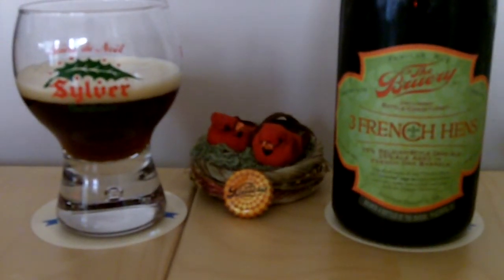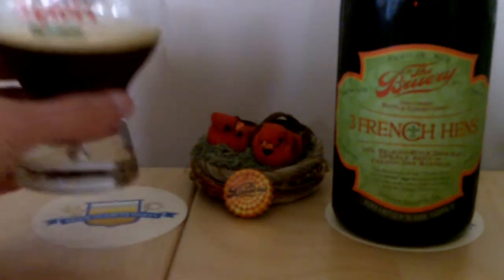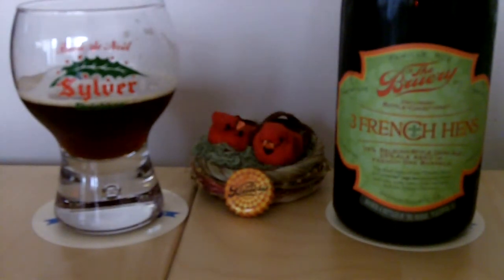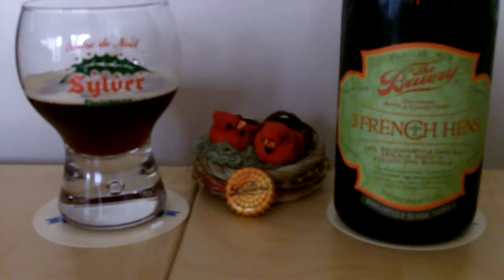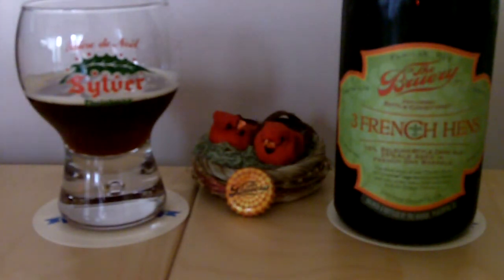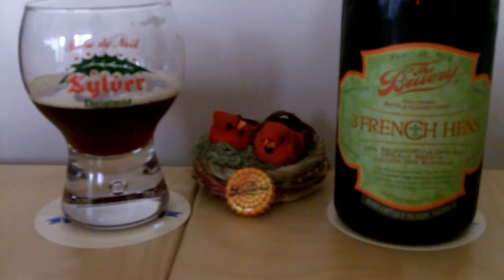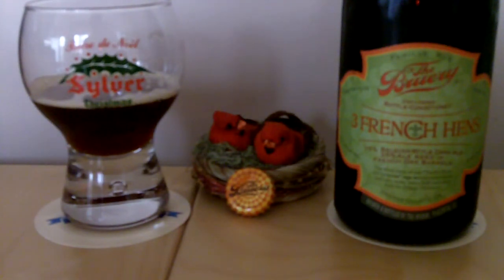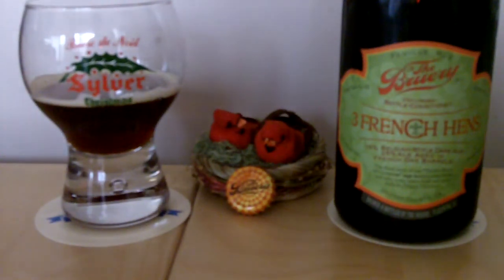3 French Hens.MOV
The Beer Search Party starts singing the 12 Days of Christmas with the latest Bruery seasonal, Three French Hens.  Start your cellaring now!